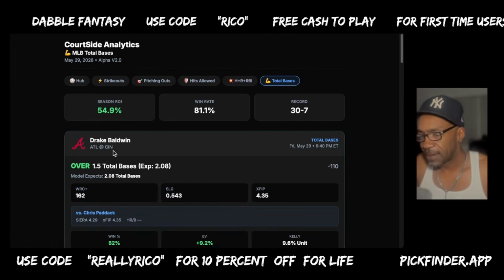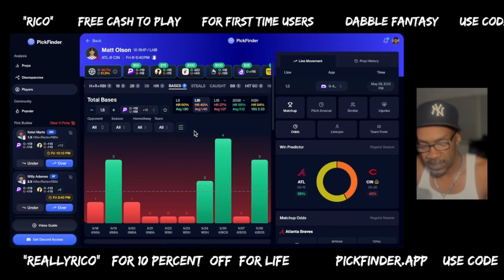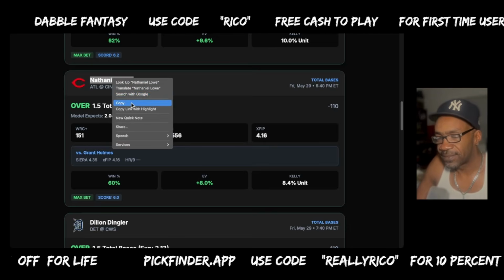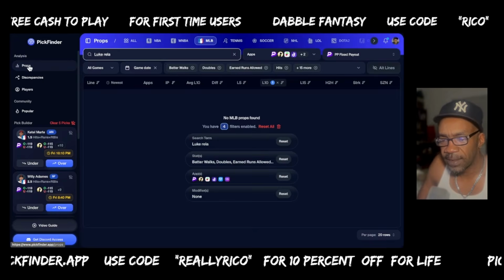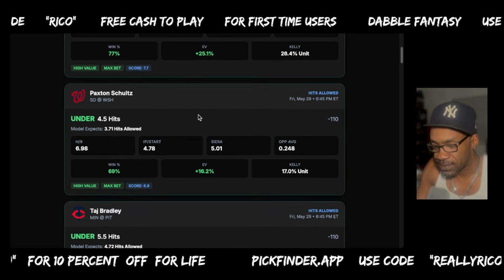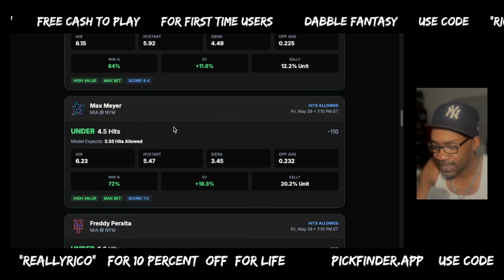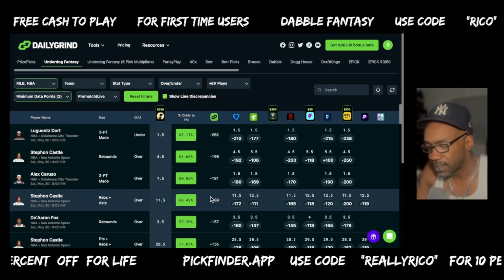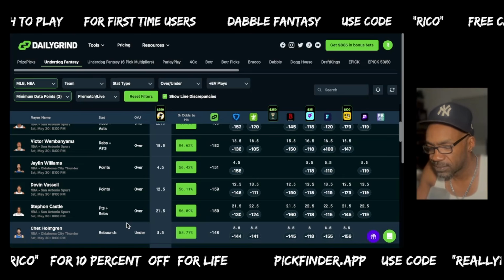Bryce Harper Over 1.5 Total Bases | 5.29.26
Pikkit (Track Your Bets): Use Code TROPHY42950

Responsible Gambling: If you or someone you know has a gambling problem, help is available.